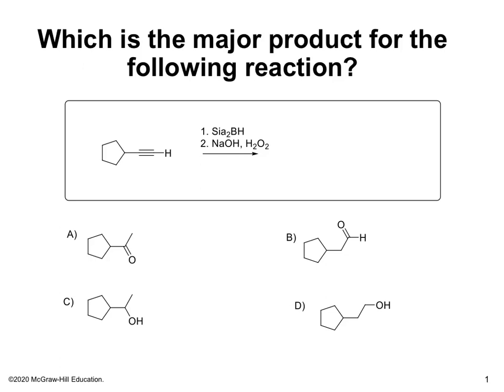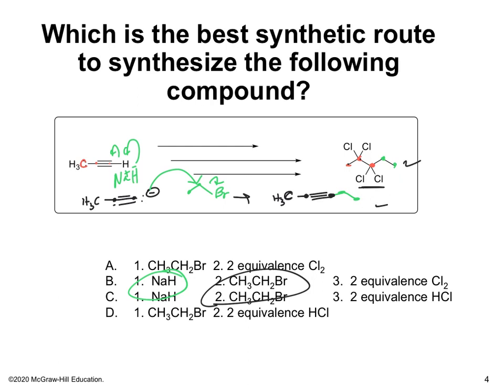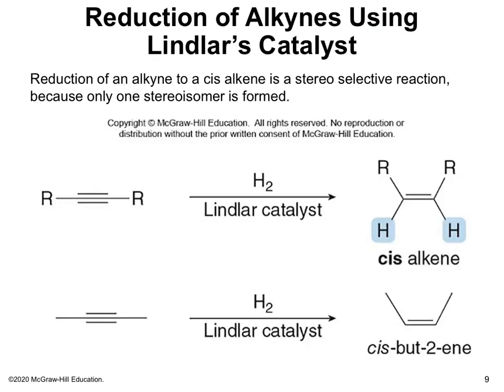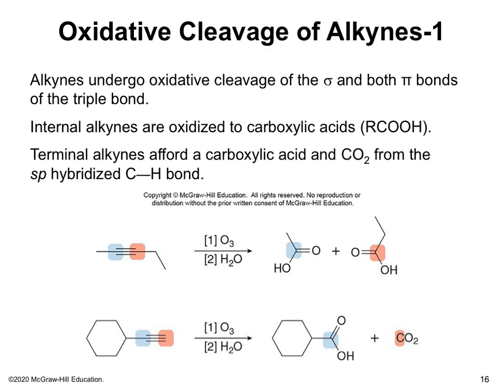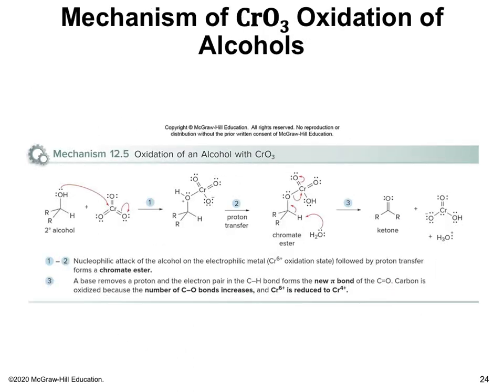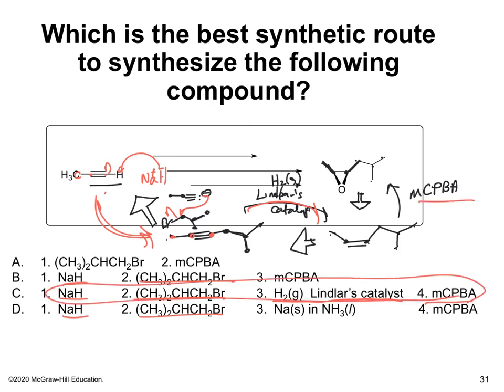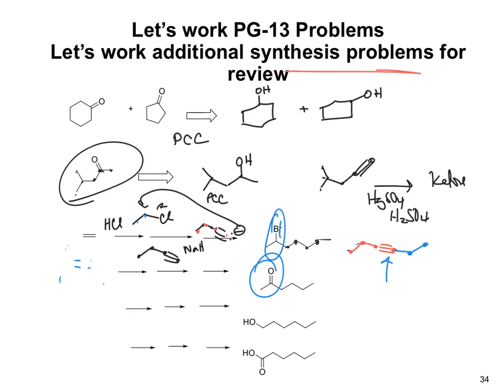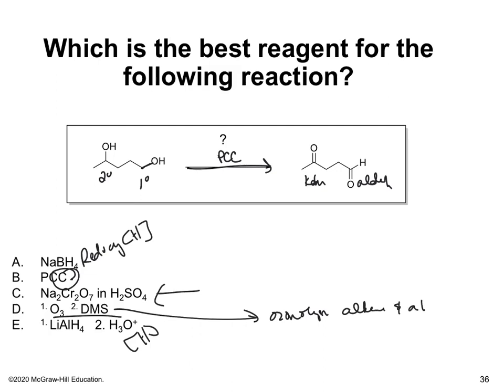CHE 361 Chapter 12 Oxidation and Reduction of Alkynes